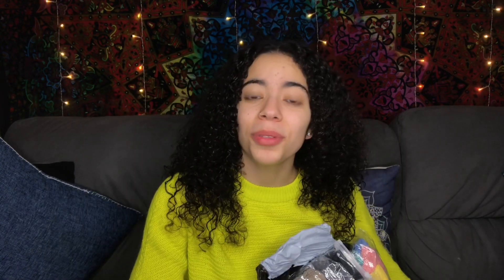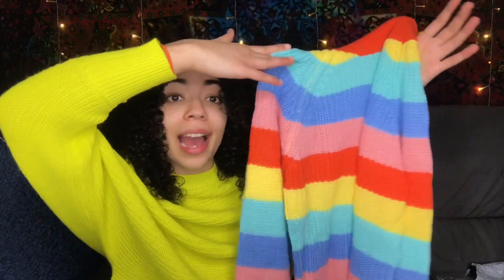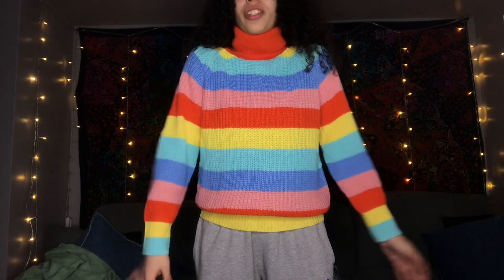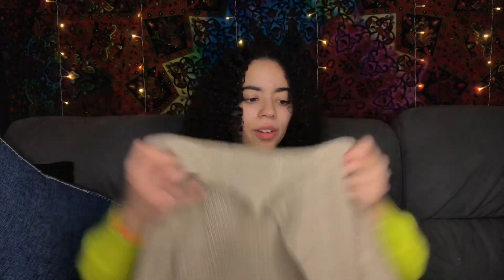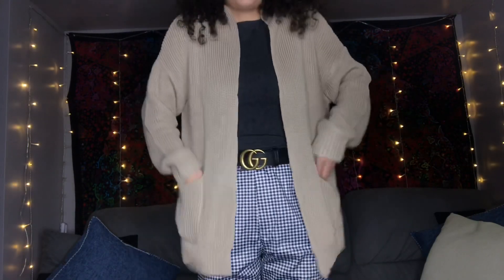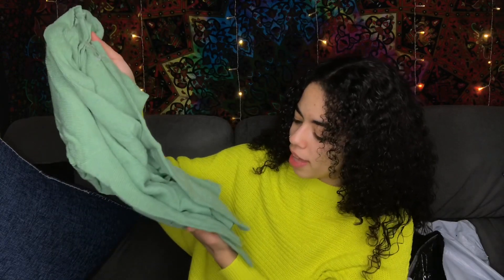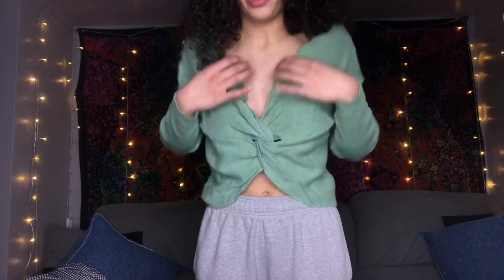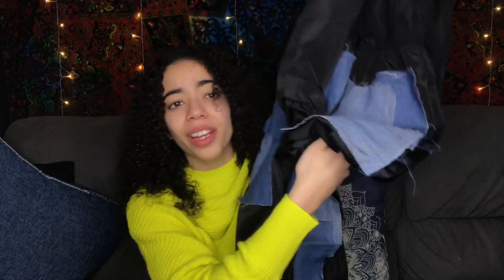LovelyWholesale Try-On Haul! | What I Ordered VS What I Got! SO CHEAP - You won’t believe it!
Let’s unbox, try-on and review some spring pieces that I have received from LovelyWholesale!

Socials -
Add me on Snapchat: Charlenemarmara

Also, do not forget to leave a like on the video and a sub if you're feeling nice!